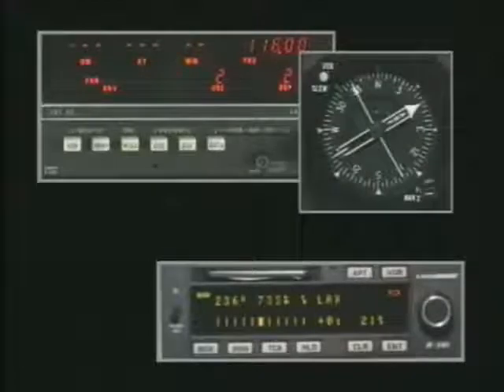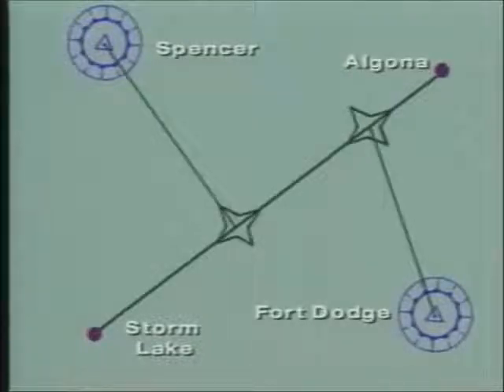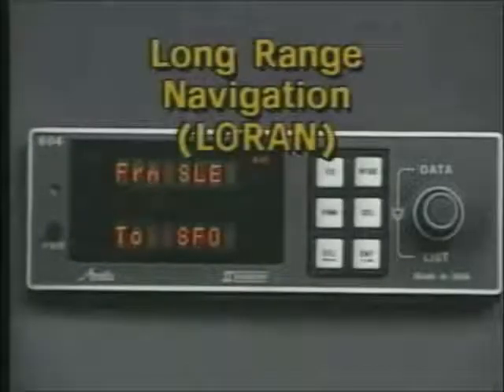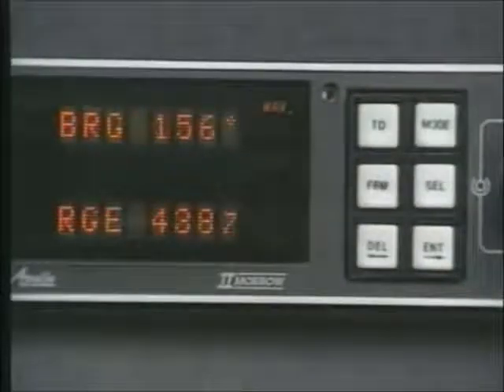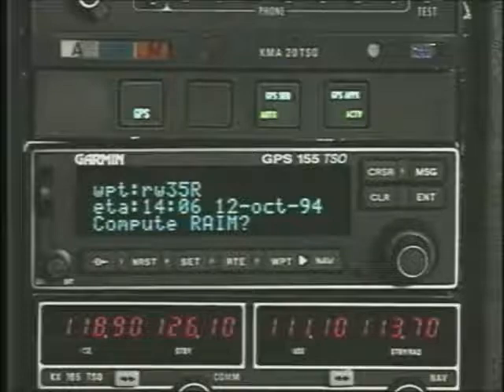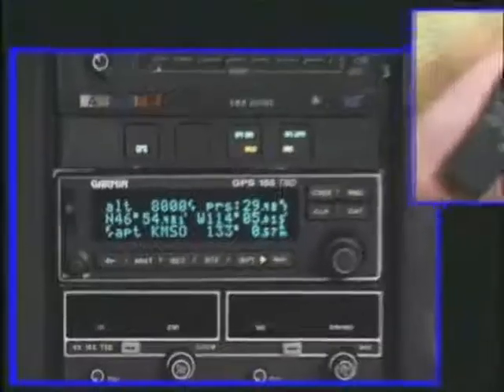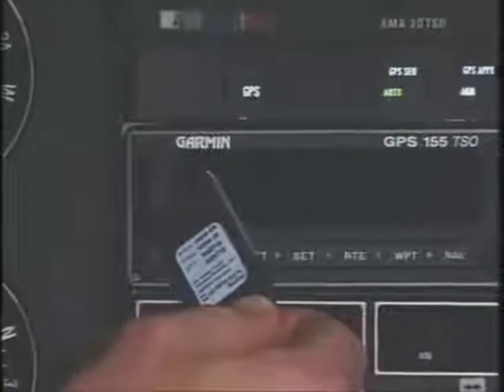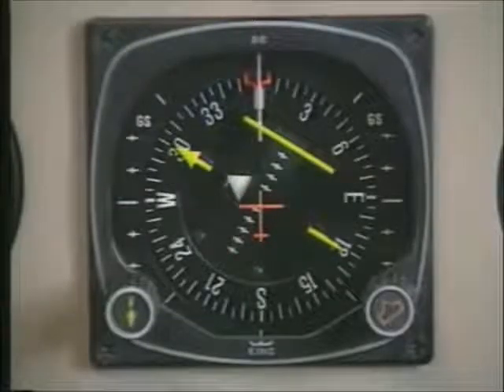PP DVD 2 28 ADVANCED NAVIGATION